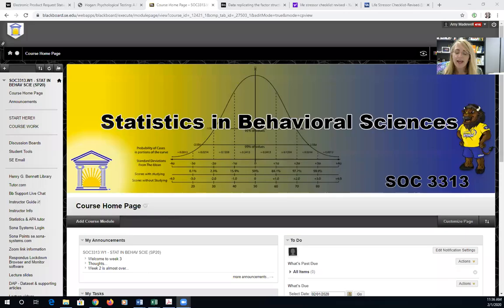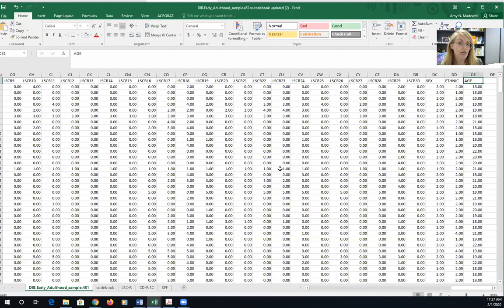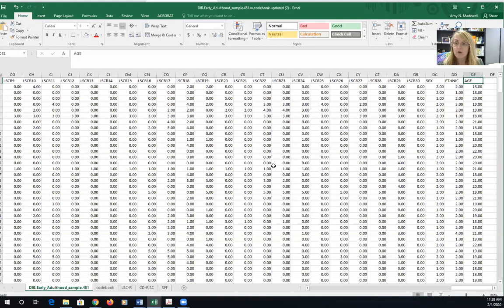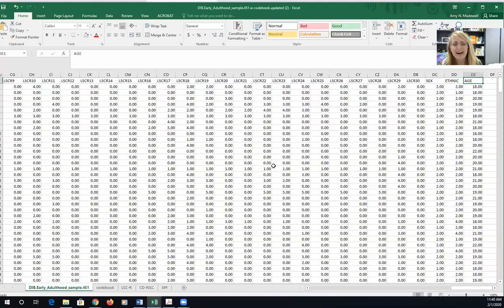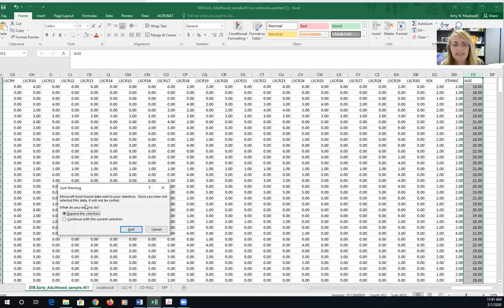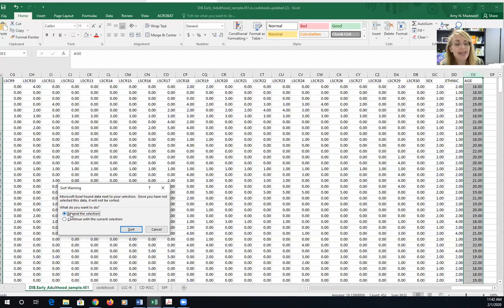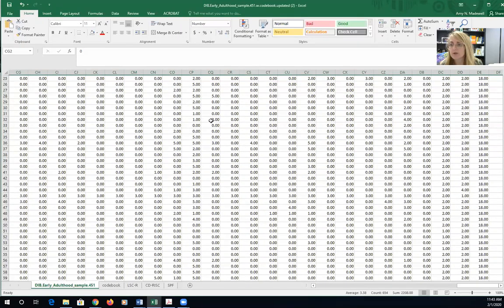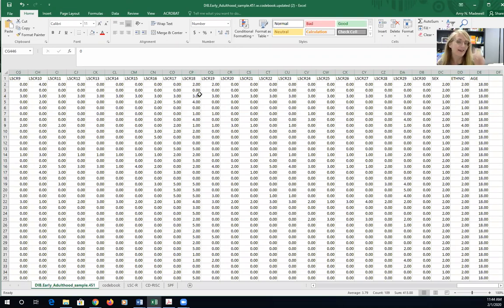How to sort data using Excel by Dr. Madewell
In this video, Dr. Madewell explains how to sort your data to easily view your variable of interest.  In this video, she focuses on the importance of sorting your age variable to ensure that all of your participants actually fall within your selected age parameters.